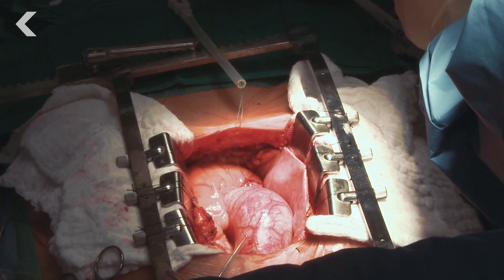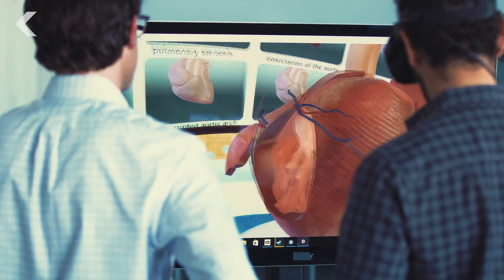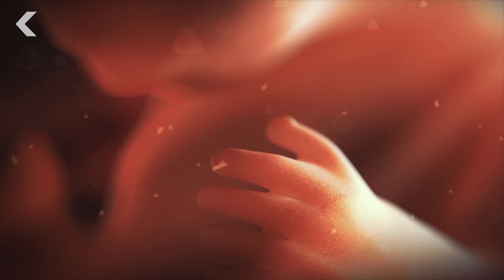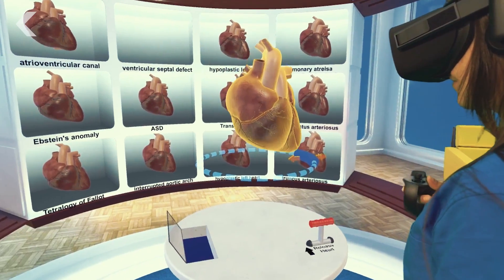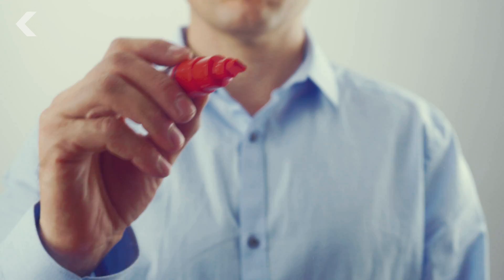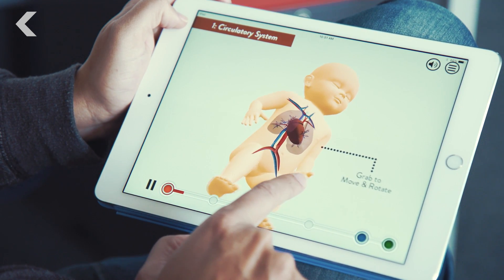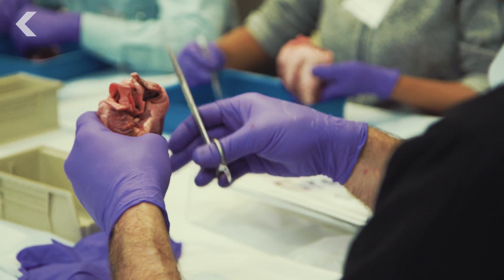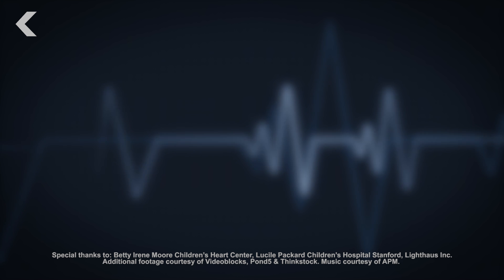Revolutionizing Heart Surgery With Virtual Reality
Have you ever wondered what it would be like to take a ride through the human body on the Magic School Bus? Well, a new bit of virtual reality technology is taking that concept and applying it to medical training. Doctors can now teleport inside the human heart and practice surgery over and over again, and this training could revolutionize the future of health care.

With special thanks to: Betty Irene Moore Children's Heart Center, Lucile Packard Children's Hospital Stanford, Lighthaus Inc.

The Stanford Virtual Heart - Revolutionizing education on congenital heart defects
"Pediatric cardiologists at Lucile Packard Children's Hospital Stanford are using immersive virtual reality (VR) technology to explain complex congenital heart defects, which are some of the most difficult medical conditions to teach and understand."

"Congenital heart defects (CHDs) are the most common types of birth defects, and babies born with these conditions are living longer and healthier lives. Find more statistics about CHDs below."

Jimmy Kimmel Opens Up About His Newborn Son's Heart Surgery And Praises Obamacare